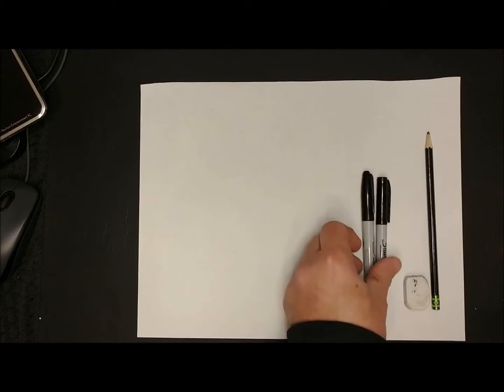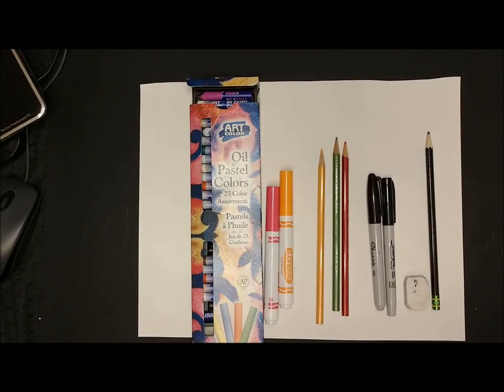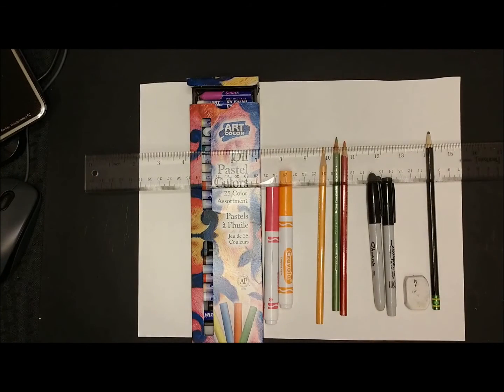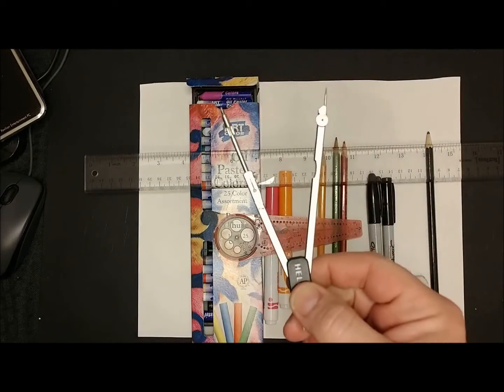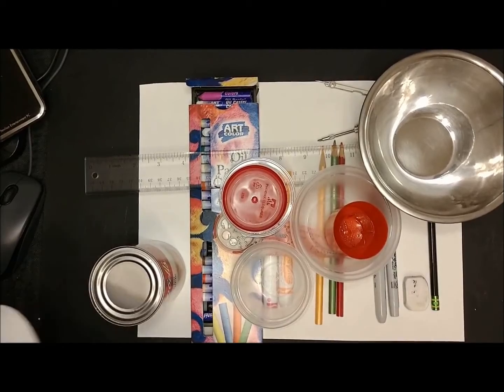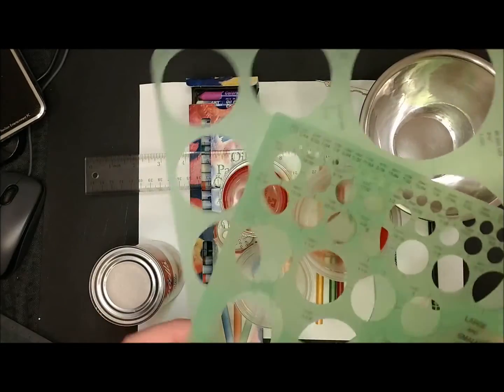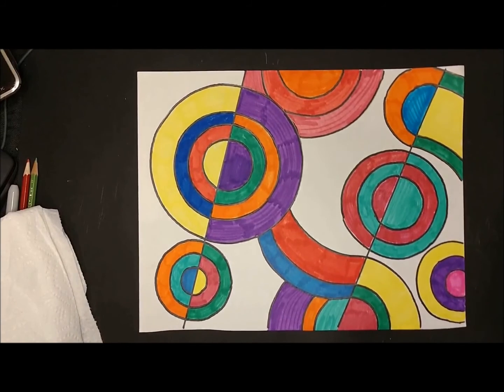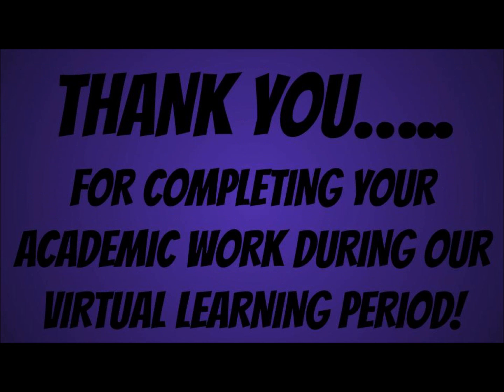DELAUNAY ABSTRACT ART CIRCLE DESIGN PROJECT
In this video, students will learn about the Artist Sonia Delaunay and her art.
They will learn a little bit about Abstract Art, Orphism, and Simultanism.